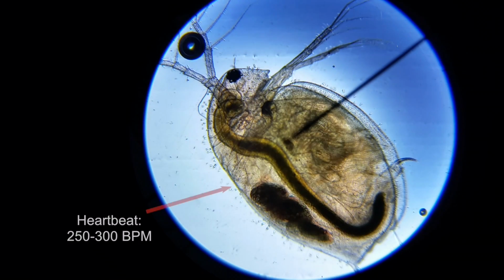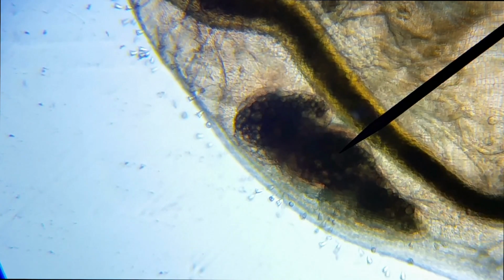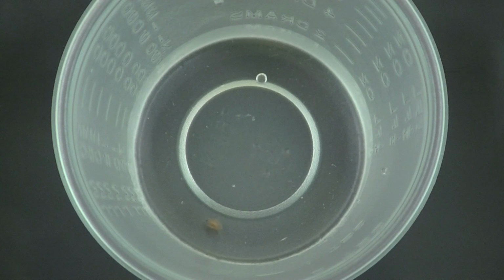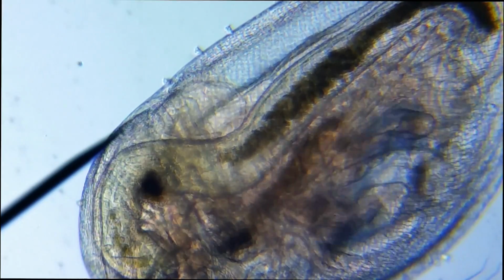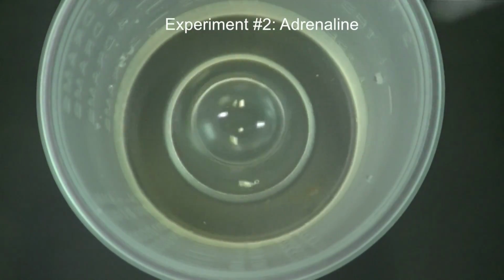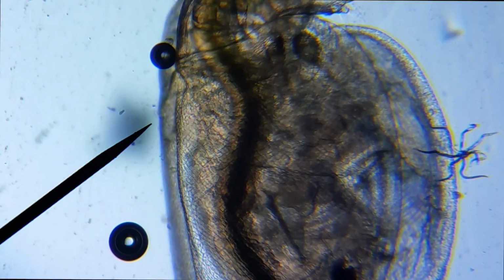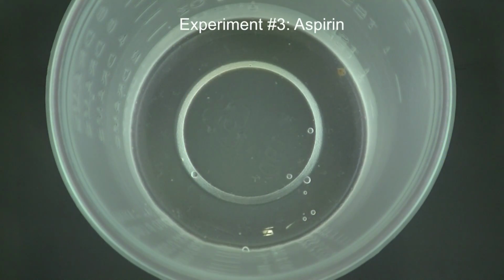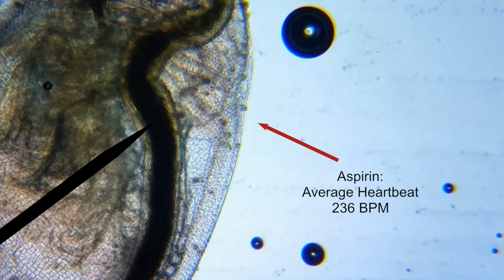Nasco Daphnia Experiment